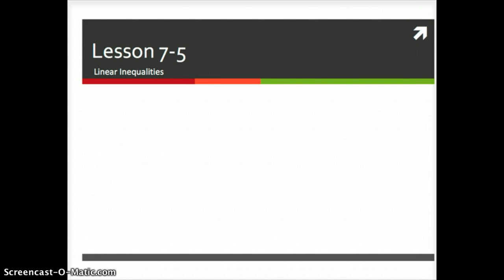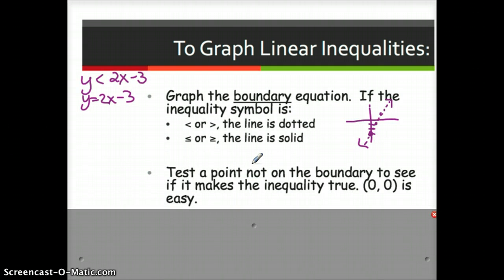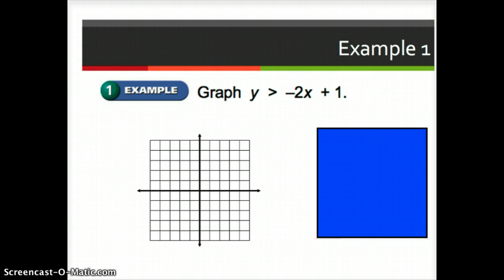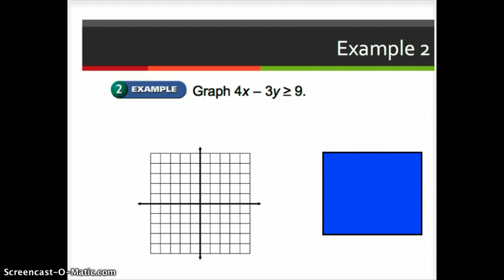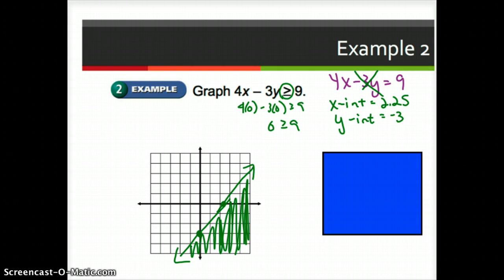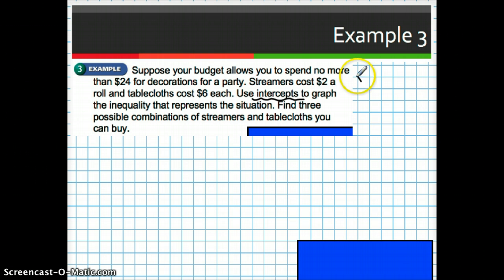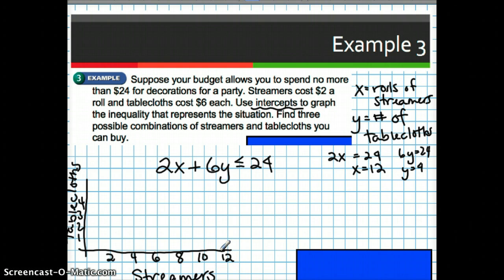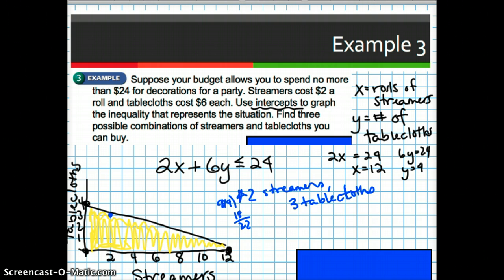Lesson 7.5: Linear Inequalities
Graphing Linear Inequalities on the Coordinate Plane